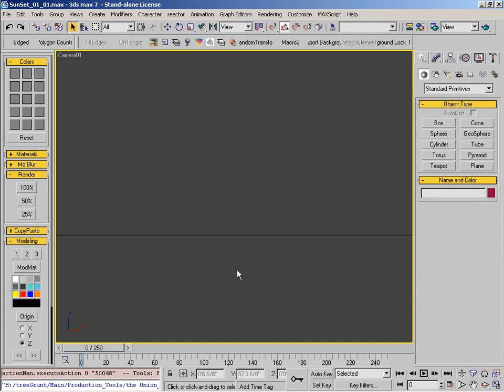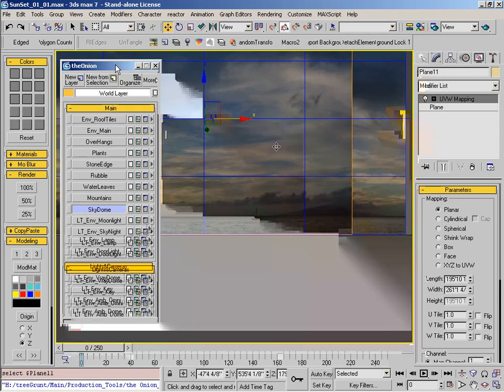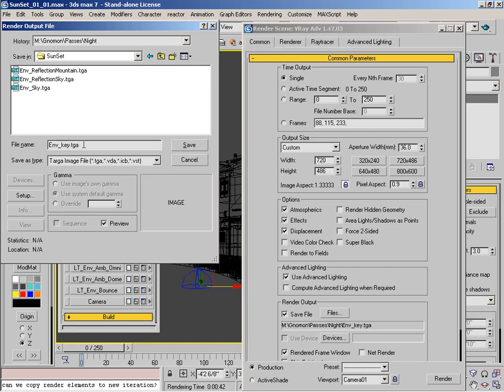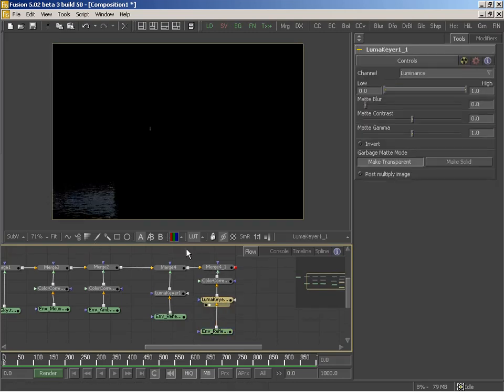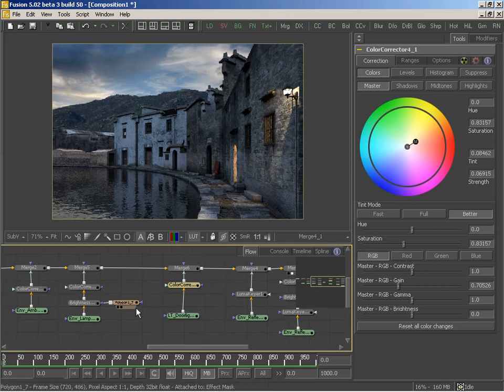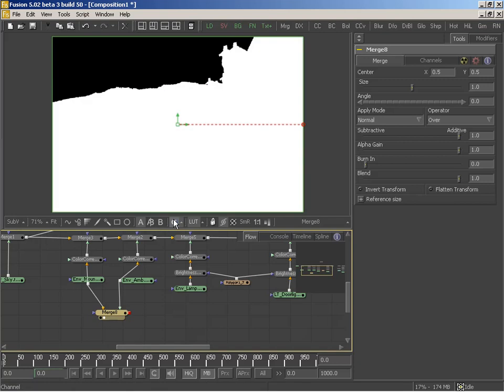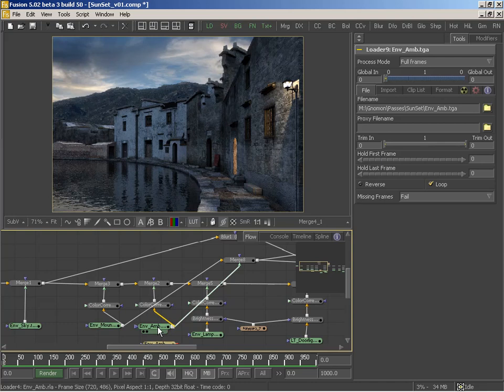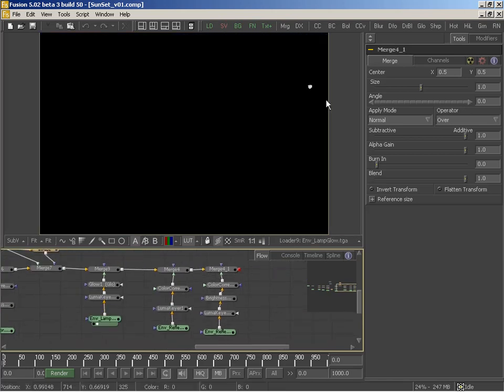5.Environment Lighting for Production - 3ds Max Rendering Techniques (with Tim Jones)-Gonmon